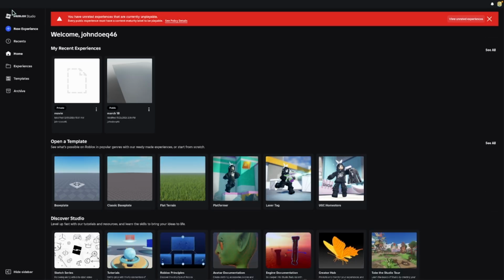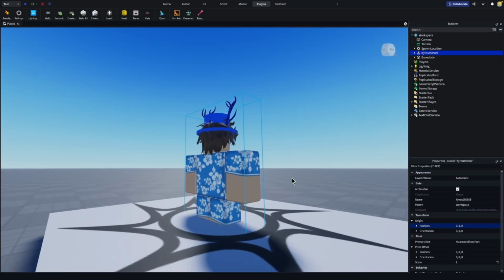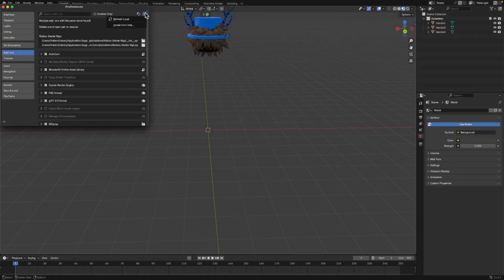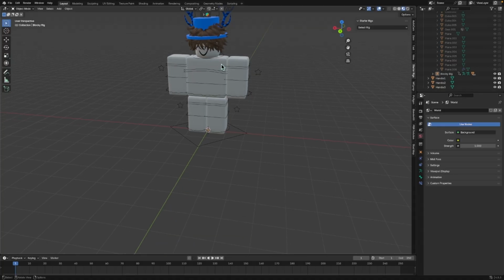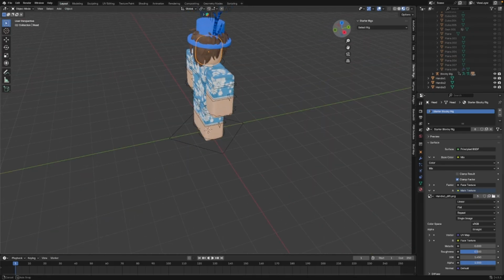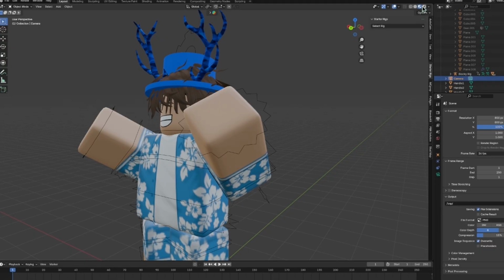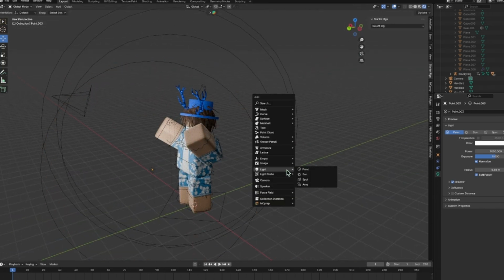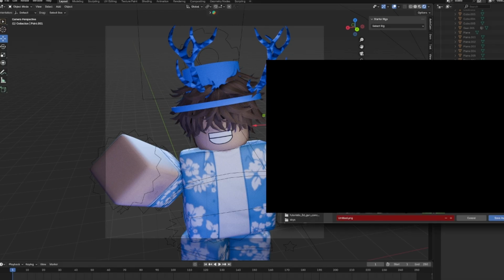how to make roblox gfx for free [2025]